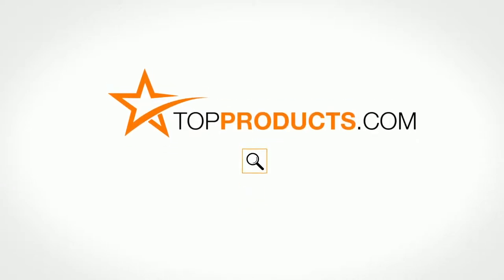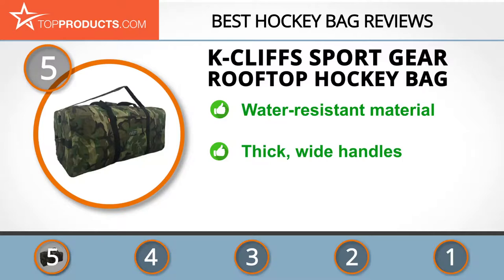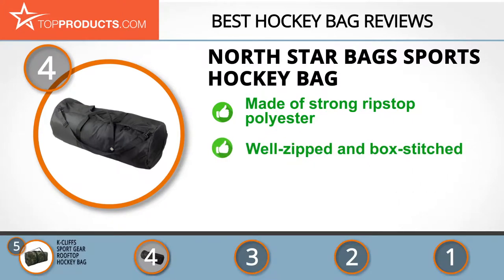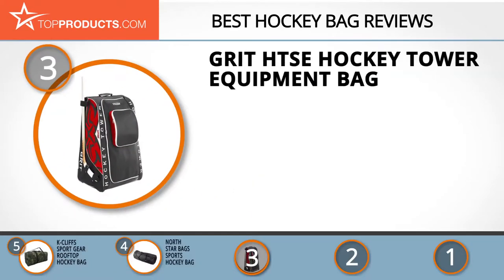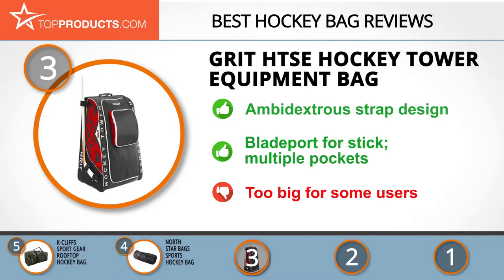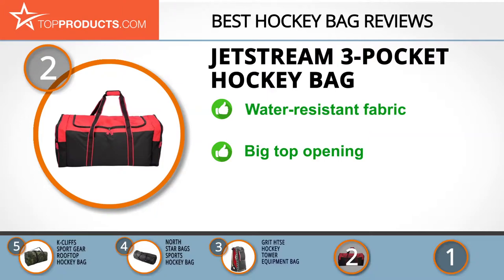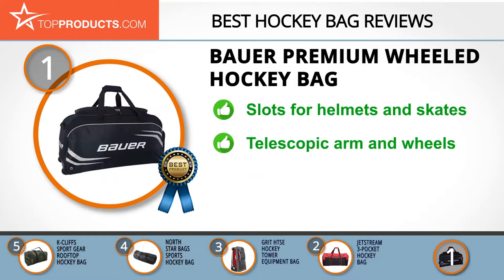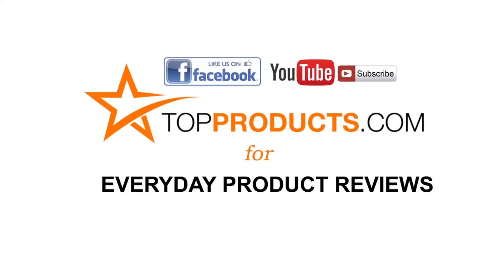Best Hockey Bag Reviews – How to Choose the Best Hockey Bag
Our trained experts have spent hours researching the best Hockey Bags available on the market. In order to save you both time and money, we’ve narrowed the field down to some of the best Hockey Bag brands. Check out an in-depth review on TopProducts.com:

Are you or the hockey player in your life looking for a convenient and comfortable way to carry your gear? Then you’re just where you need to be – our TopProducts team has researched and reviewed 5 of the best hockey bag brands in the market, along with our favorite product from each one.

There are hockey bags with wheels, without wheels, heavy-duty and heavy, or roomy and lightweight – whatever you need, this review is sure to have it! Because we know that making the right choice is hard, we’ve gone into some detail to make sure you know what you’re buying (or want to buy).

In this video, you will learn about the features, pros and cons for our picks for the top Hockey Bags. Our experts have chosen a wide range of products that can fit every budget, from top-of- the-line to budget friendly. This video includes:

• Bauer Premium Wheeled Hockey Bag Review
• Jetstream 3-Pocket Hockey Bag Review
• Grit HTSE Hockey Tower Equipment Bag Review
• North Star Bags Sports Hockey Bag Review
• K-Cliffs Sport Gear Rooftop Hockey Bag Review